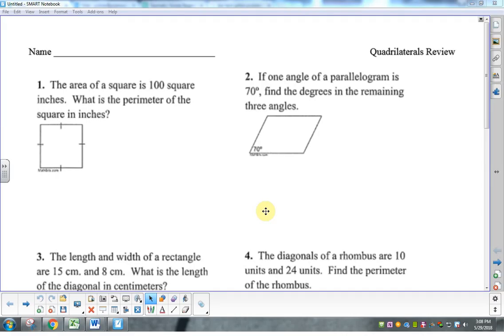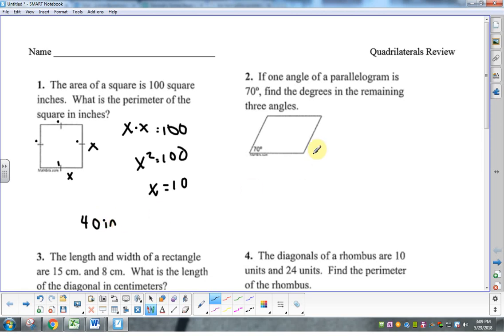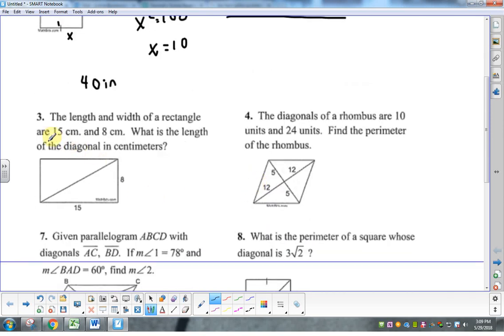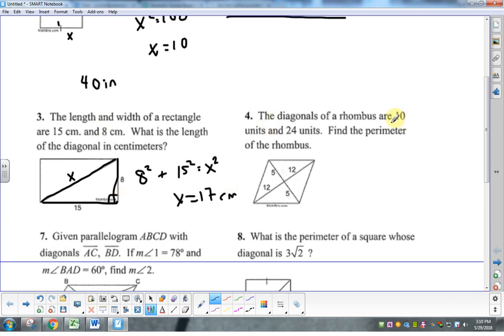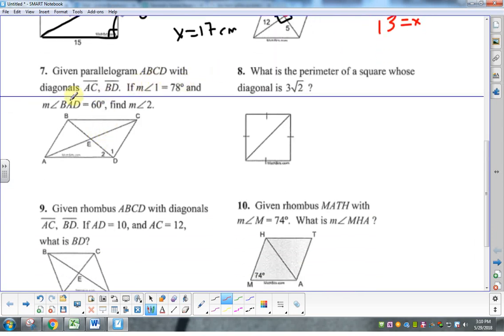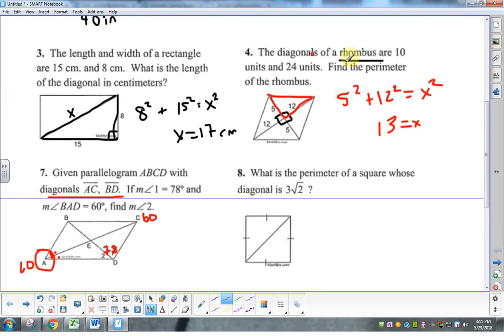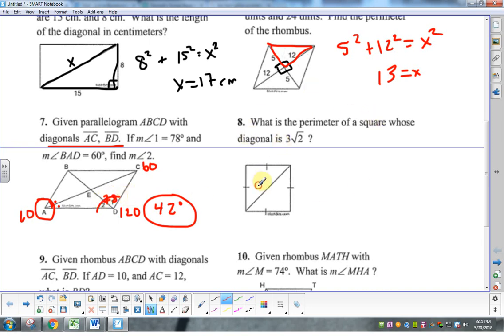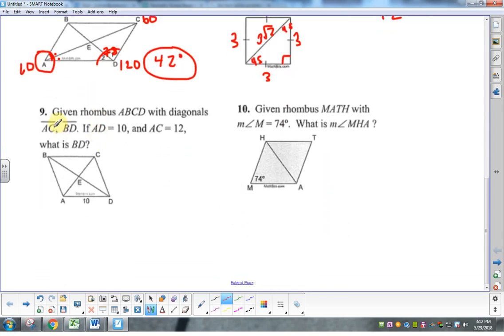Quadrilaterals Mastery Review